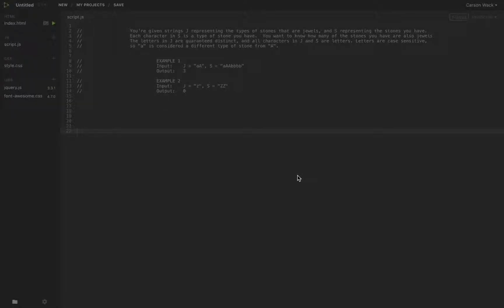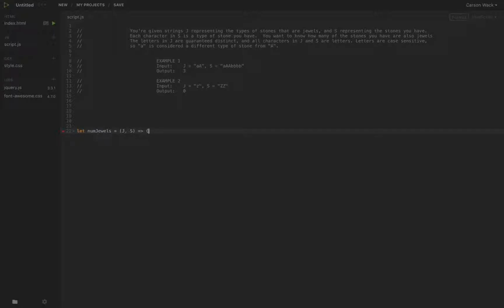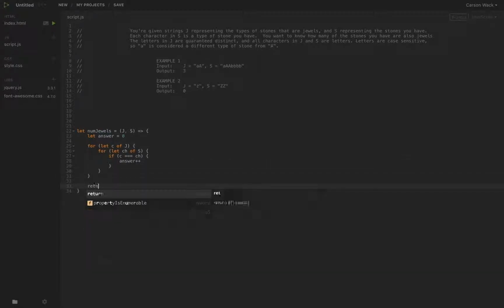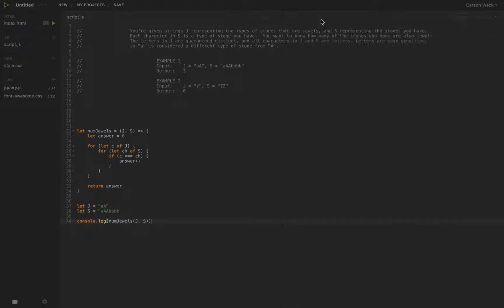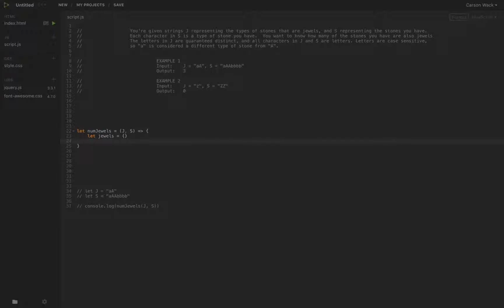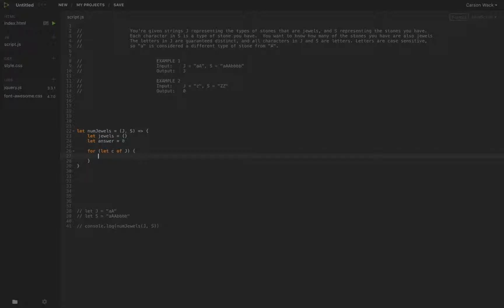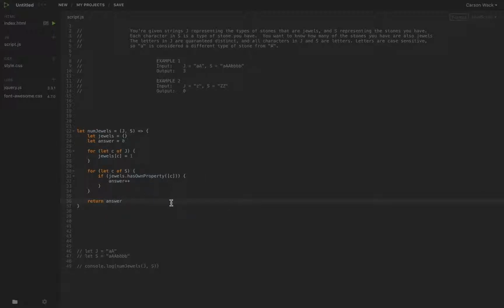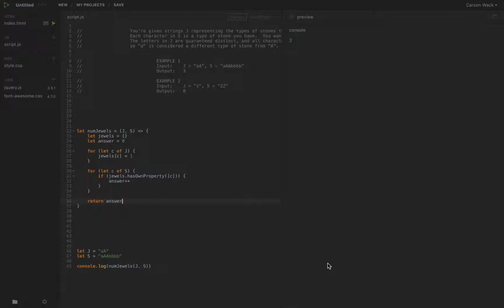Number of Jewels in Stones